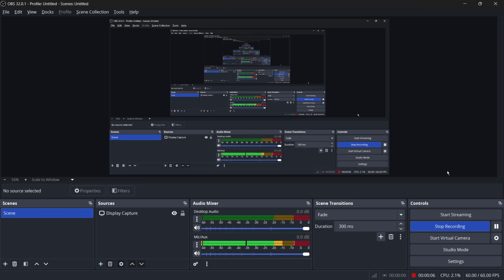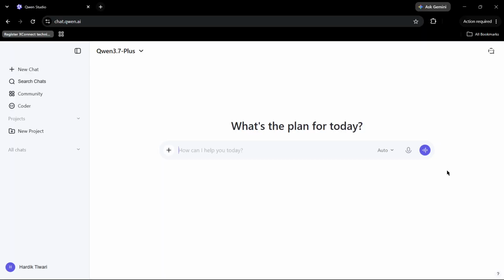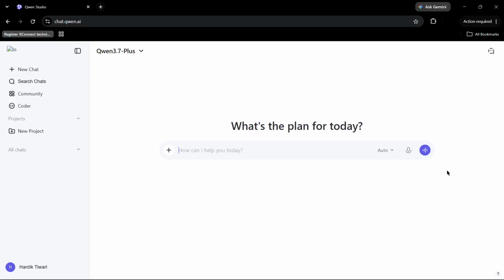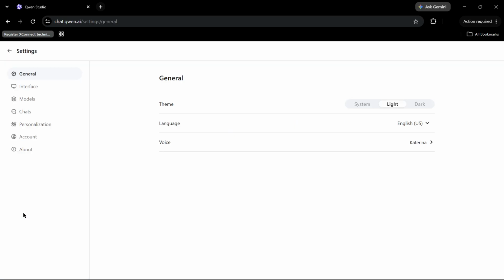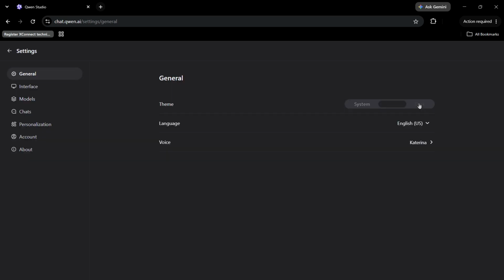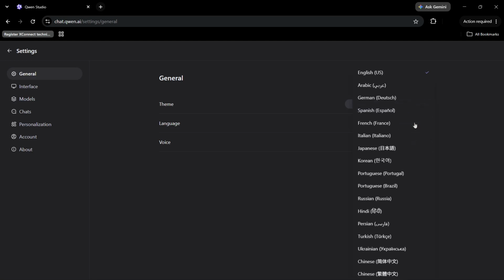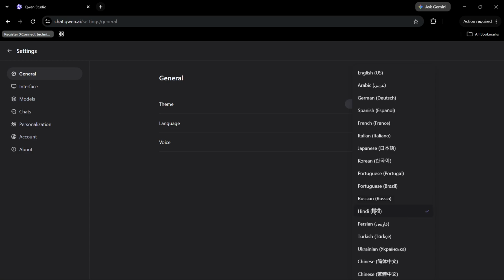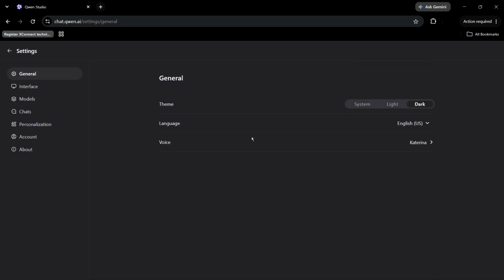How To Make AI Remember Everything In 2026: The Ultimate Complete Step By Step Developer Guide!!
Welcome back to ProgrammingKnowledge2! In today’s highly requested, full-length software engineering tutorial, we are diving into one of the most frustrating challenges developers face in 2026: how to force your artificial intelligence models to actually remember your custom instructions across massive context windows!

If you are a final-year B.Tech Computer Science student specializing in cybersecurity, you cannot afford to have your AI assistant forget your strict formatting rules right in the middle of generating a complex penetration testing report or a Python exploit script. Whether you are commuting to your internship in Gurugram or grinding late-night coding sessions, having an AI that constantly drops your system prompts destroys your developer velocity. You need absolute obedience from your models. In this ultimate, complete step-by-step developer guide, we are going to explore exactly how to establish persistent memory, configure strict system overrides, and ensure your AI never forgets a single command!

Step 1: The Architecture of AI Context Windows
Before we can bend the AI to our will, we must understand how it reads memory. In 2026, large language models operate on a sliding scale of token context. When you give an aggressive instruction early in a session, the model prioritizes it. However, as the chat grows longer with thousands of lines of data, that original rule gets pushed to the absolute edge of the memory buffer. If you do not configure your system prompt correctly, the AI will inevitably suffer from context amnesia. We will walk through exactly how to anchor your most critical rules so they bypass the standard token degradation process.

Step 2: Hardcoding Custom Instructions and System Prompts
The most reliable way to force memory retention is by bypassing standard chat inputs entirely. We will dive into the backend settings of your favorite local and cloud AI platforms. Instead of typing your rules in the chat box over and over, we will set up a global system prompt. By injecting a command like "always generate exactly what I ask for with specific formatting," you are fundamentally rewriting the model's baseline behavior. We will show you how to write these commands using absolute, non-negotiable language that prevents the AI from hallucinating or reverting to its default conversational tone.

Step 3: Leveraging Vector Databases for Long-Term Recall
For enterprise-grade software engineering, relying on a single chat window is not enough. We will explore how to integrate lightweight vector databases directly into your local development environment. By storing your coding preferences, project architecture, and formatting templates in a local vector store, your AI agent can dynamically retrieve your exact rules every single time it generates an output, completely eliminating the need for you to repeat yourself.

Step 4: Using Aggressive Reinforcement
Sometimes, you just need to correct the model in real-time. We will demonstrate how to use aggressive reinforcement prompting. If a model fails to follow your instructions or forgets a core rule, you must issue a hard correction in the prompt. We will look at how the AI re-weights its attention mechanisms when you use strict, corrective language, instantly locking it back onto your desired output format without breaking the workflow.

Step 5: Automating the Process for ProgrammingKnowledge2
Finally, we will put it all together by building an automated pipeline perfectly suited for content creators and developers. We will configure an environment where every single input, no matter how brief or aggressively worded, is instantly converted into a fully optimized, SEO-ready output without any additional prompting required. This is the ultimate workflow for maximizing your software engineering output in 2026.

Mastering AI memory persistence is the absolute key to scaling your productivity and maintaining absolute control over your digital tools as a modern developer.

If you found this incredibly detailed, full-length prompt engineering tutorial helpful, please smash that LIKE button and SUBSCRIBE to ProgrammingKnowledge2 for more in-depth software engineering guides, AI automation workflows, and productivity tutorials in 2026! What is the first custom rule you are going to force your AI to learn? Let us know your thoughts and ideas in the comments section below!